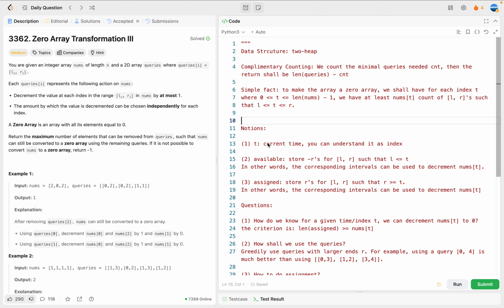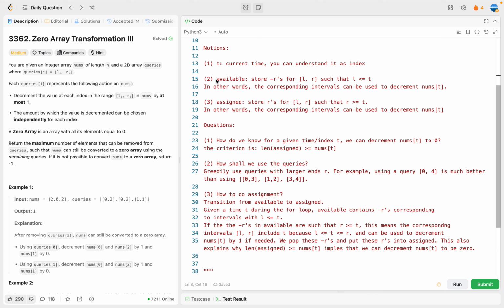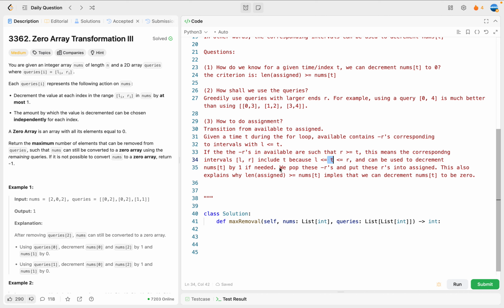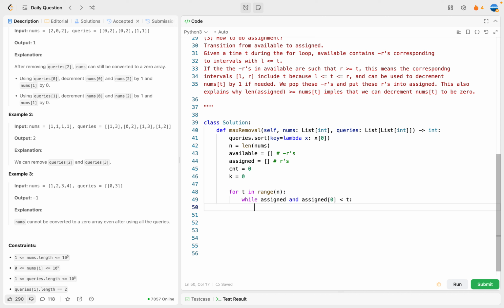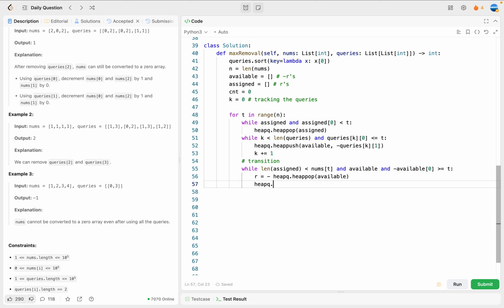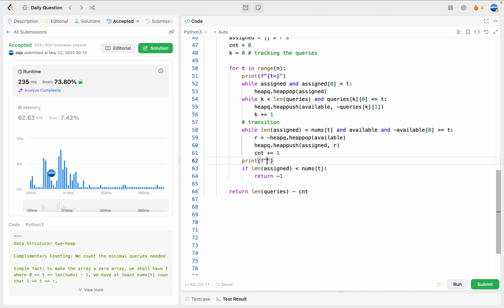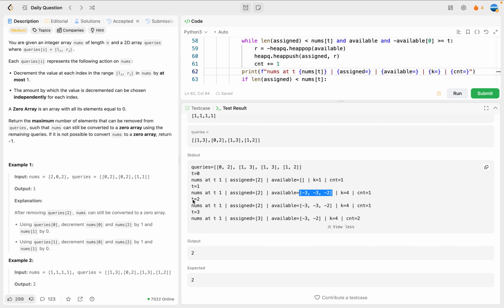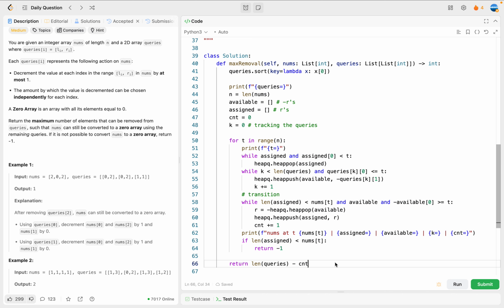leetcode 3362 Zero Array Transformation III | two heaps